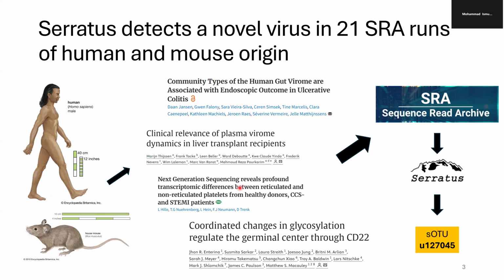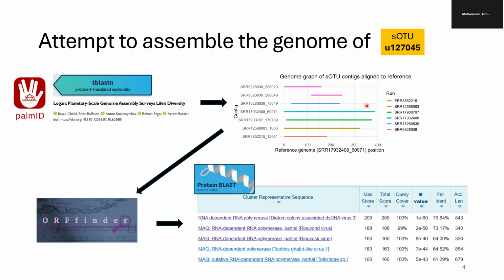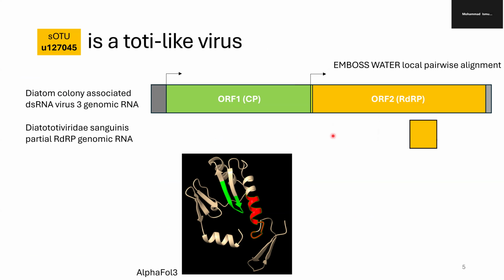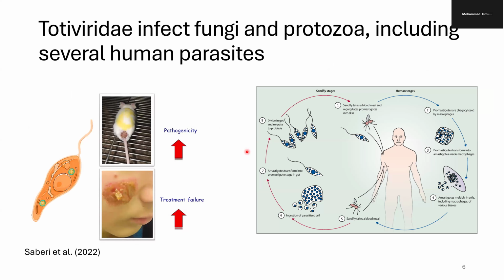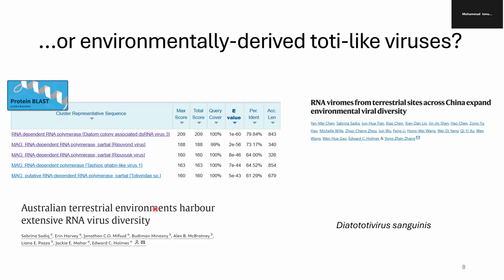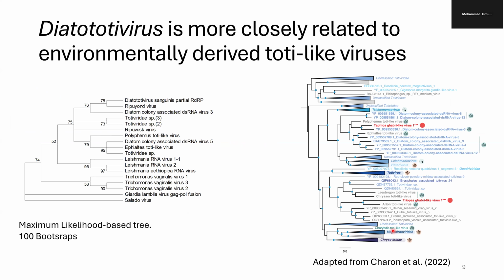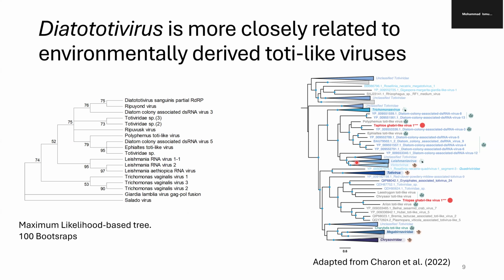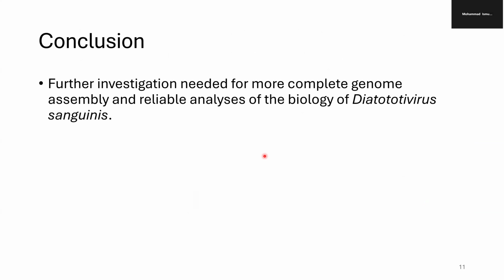A diatom-associated toti-like virus detected in mammalian blood samples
Diatototivirus sanguinis presented by Mohammad Ismu Daud.

RNA viruses are increasingly discovered directly from high-throughput sequencing datasets, revealing hidden diversity across both parasite-associated and environmental microbiomes. Large-scale mining of public transcriptomic data, such as the Serratus platform, enables sensitive detection of divergent RNA-dependent RNA polymerase (RdRp) “palmprint” motifs. Here we attempt to investigate the genome and evolutionary placement of a novel Serratus-defined virus (sOTU u127045) whose RdRp palmprint was detected across 21 SRA runs spanning 11 BioProjects, primarily derived from human blood-related samples and a smaller number of mouse samples. We show that targeted searches of Logan assembly contigs with tblastn identified only seven short matching fragments from six runs, all nested within a single 387 bp contig (SRR17932408_60971), with no evidence of contig extension in assembly graphs. The contig had no detectable nucleotide homology by BLASTn, yet its longest predicted ORF (124 aa) produced significant BLASTp similarity to toti-like RdRp proteins, especially diatom colony–associated dsRNA viruses, motivating the provisional name Diatototivirus sanguinis. A maximum-likelihood phylogeny based on the partial RdRp region placed D. sanguinis as sister to an environmentally derived toti-like virus (Ripuyond virus) rather than clustering within human parasite-associated Leishmaniavirus lineages. These results suggest that a highly divergent, toti-like viral fragment can be repeatedly detected in mammalian blood-associated sequencing runs while retaining closest detectable protein-level similarity to environmental, algae-associated viruses. Although limited by partial genome recovery, this work highlights both the power and the ambiguity of motif-based virus discovery and pushes future efforts to recover complete genomes and determine host association.